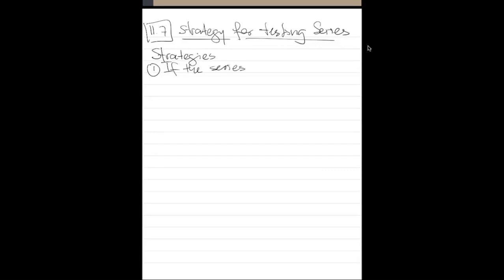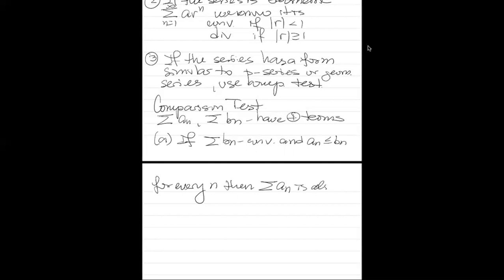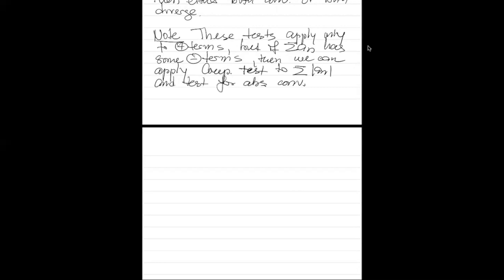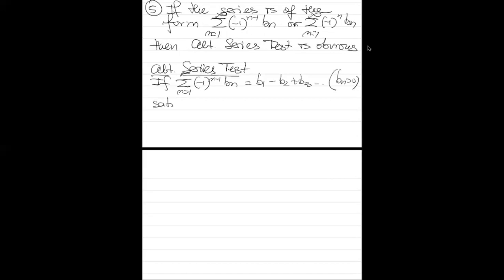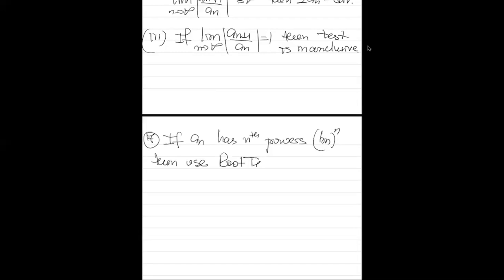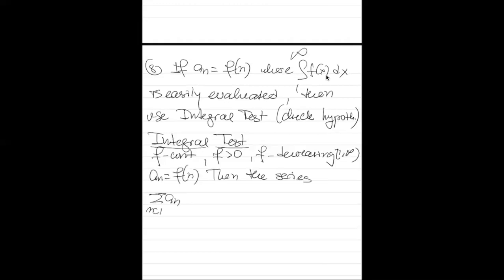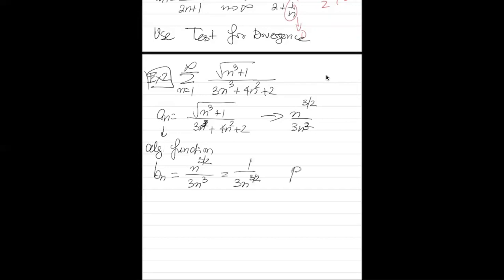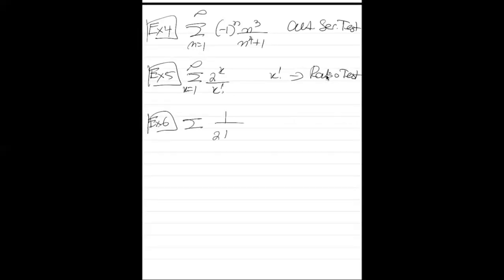Math 243 - 11.7 Strategies for testing Series